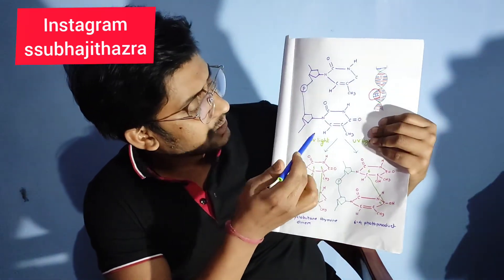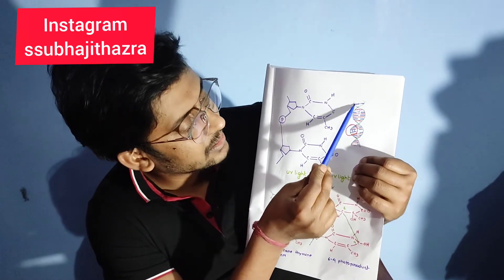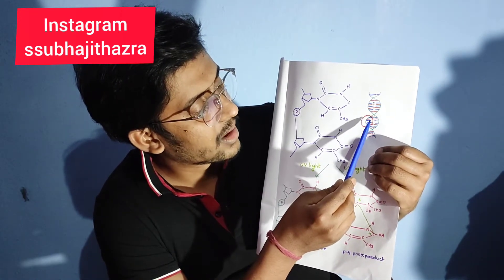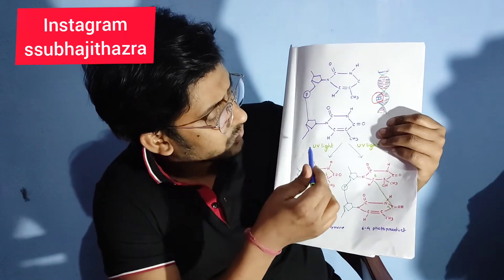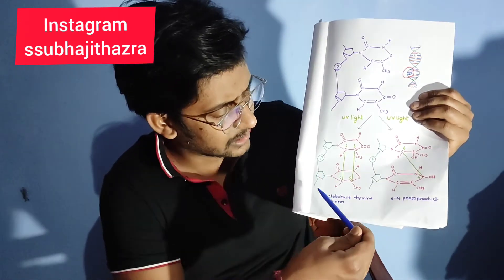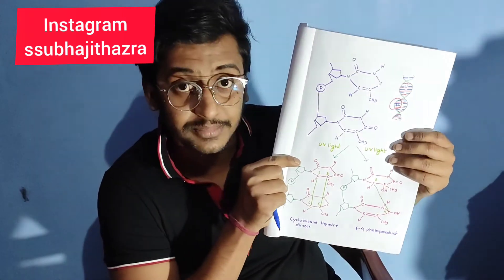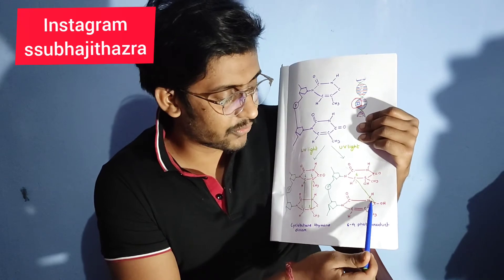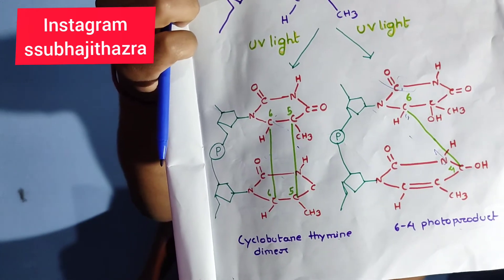Pyrimidine dimers formation | dna repair